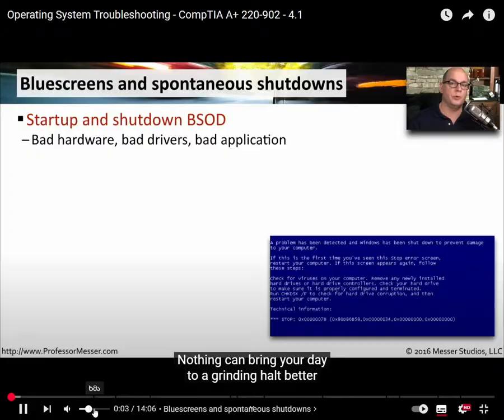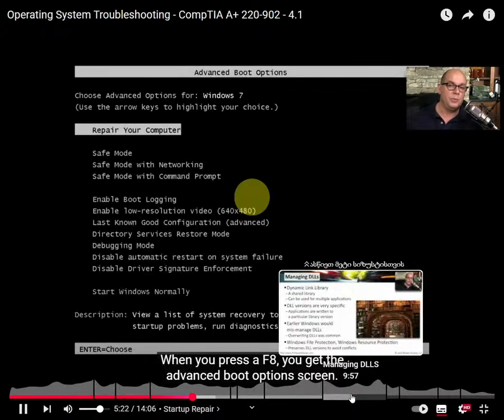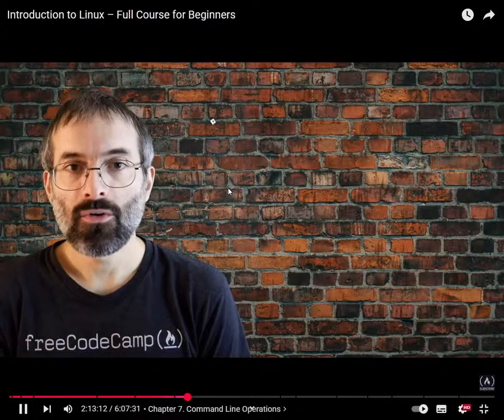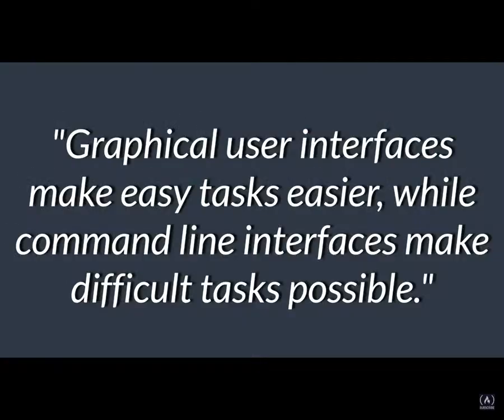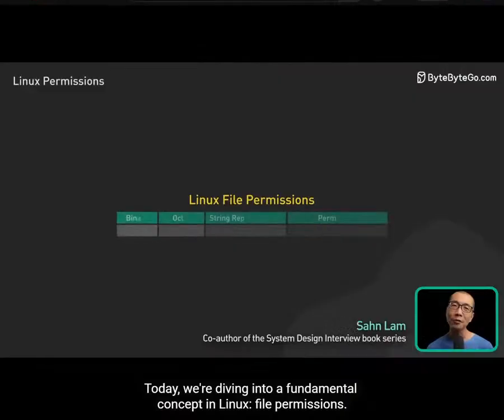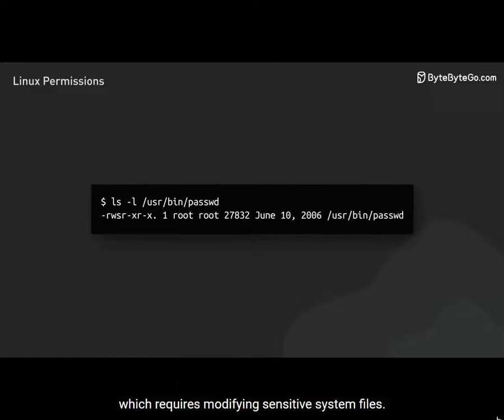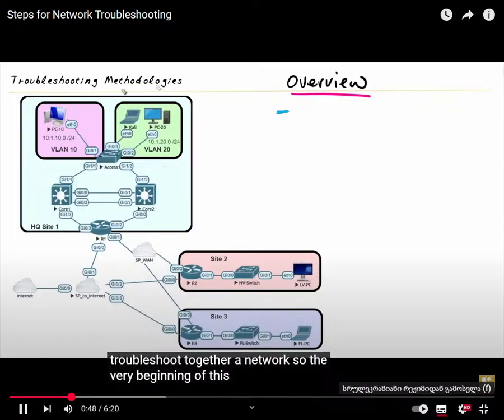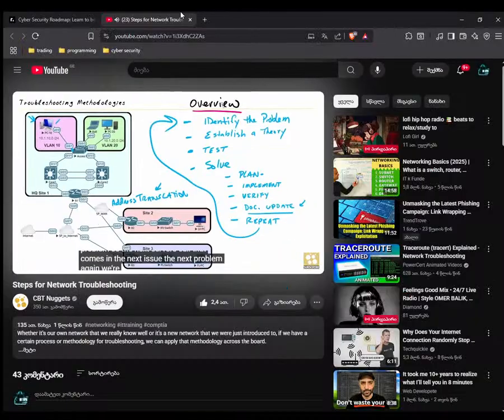Studying Cybersecurity LIVE – Learn With Me! 🔐💻Basics